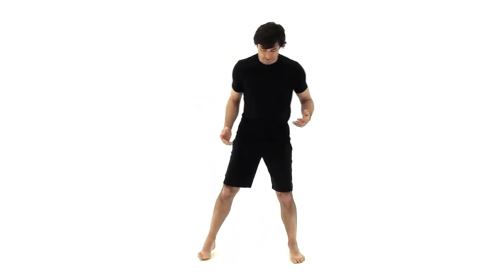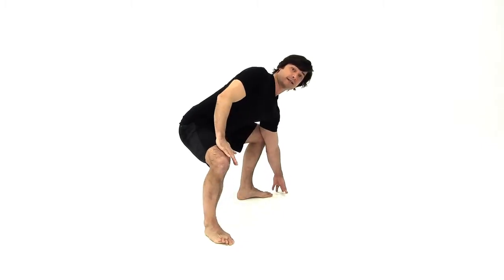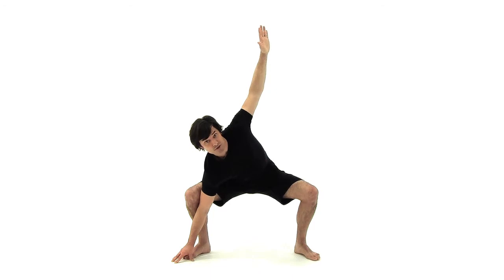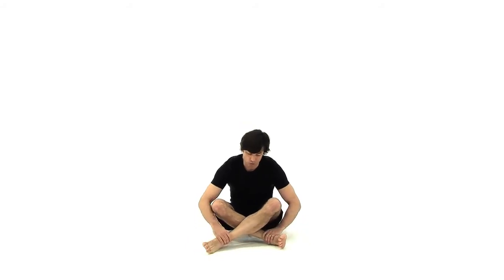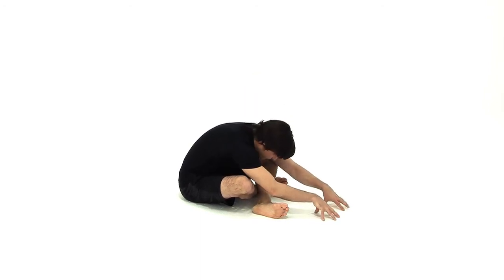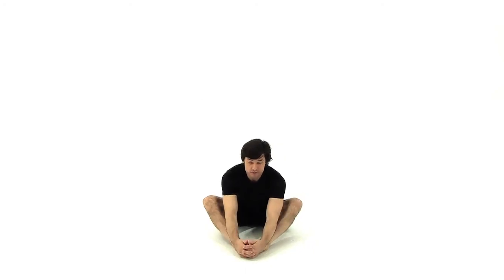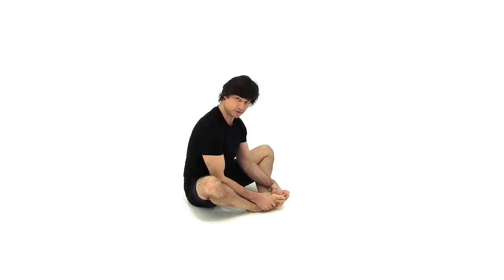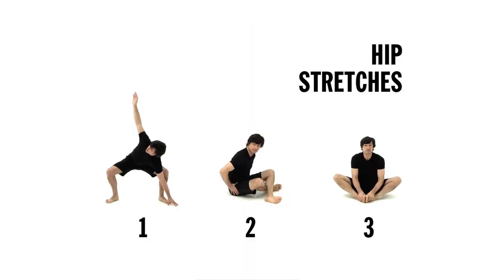The Best Yoga Poses to Improve Hip Flexibility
If you're wondering whether or not you have tight hips, stop wondering. If you have a job that involves sitting at a desk, you do. You just may not know it yet as you probably haven't really stretched your hips for a decade or two.

These hip stretches, besides helping you to find out how inflexible your hips are, will help you counteract all that sitting around, and help avoid hip and back pain. Hips also store a lot of tension and stretching releases it. Trust us, this is an area you really want to keep flexible. Otherwise you're circling the drain, the tighter your hips, the less you use them, and the less you use them, the tighter they get. Stretching today could avoid a hip replacement in the future. Loose lips may sink ships, but loose hips are the bomb.